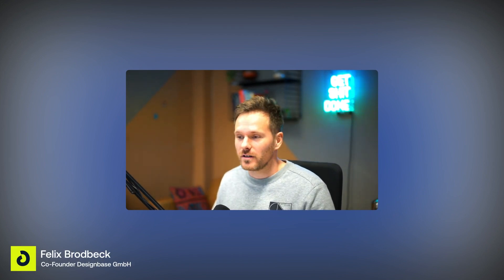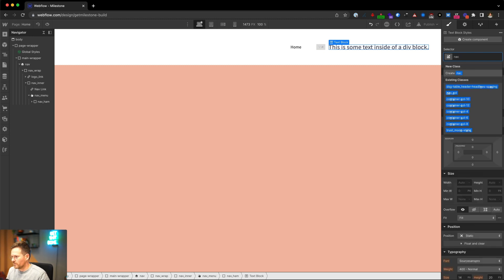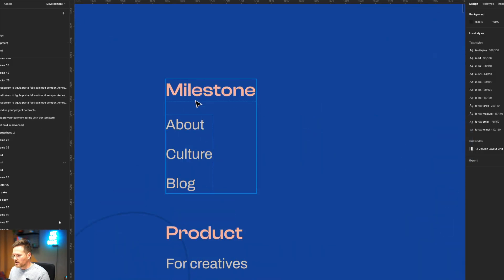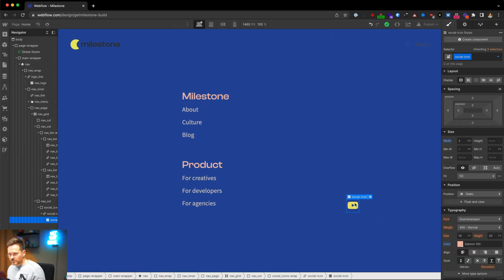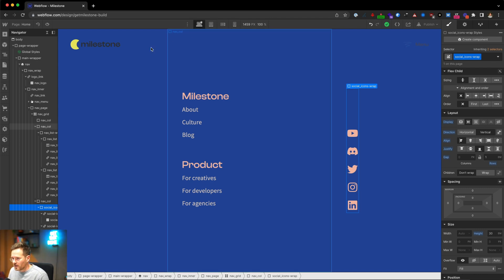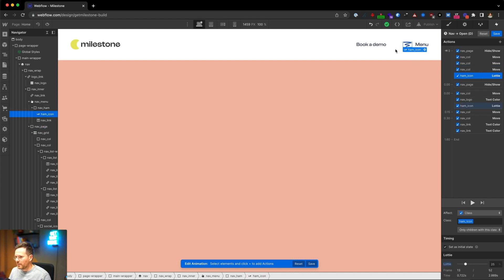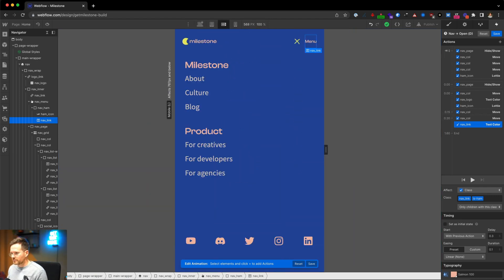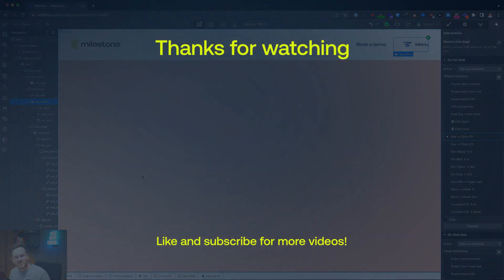03. Advanced Webflow tutorial: Fullscreen menu with custom animations and lottie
Hey fellow Webflowers, this is part 003 of our advanced Webflow tutorial series: THE NAVIGATION